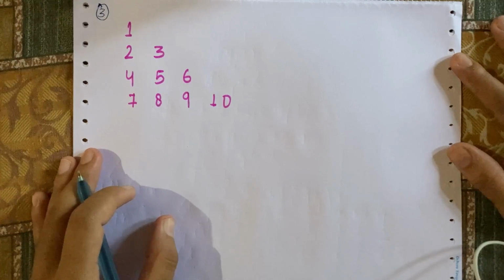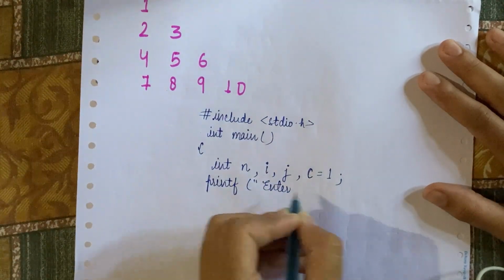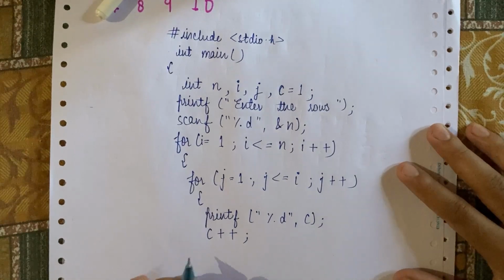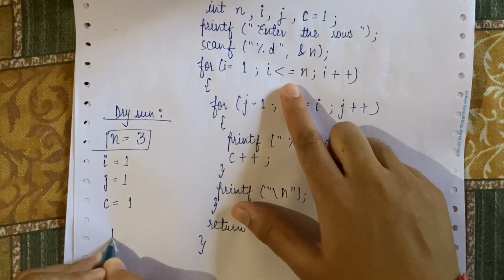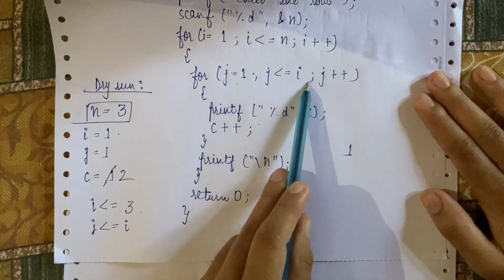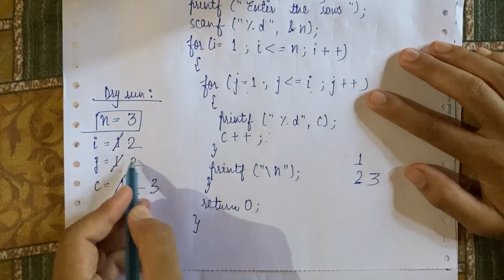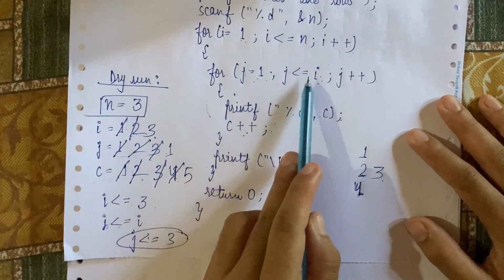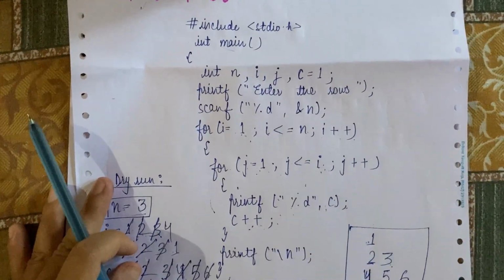Easy explanation for patterns in C | Code with Flowchart